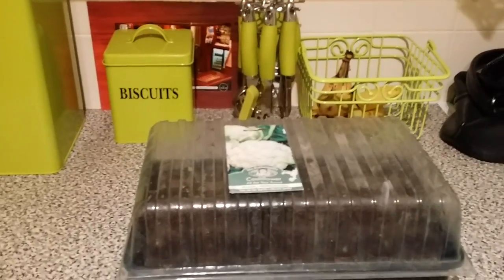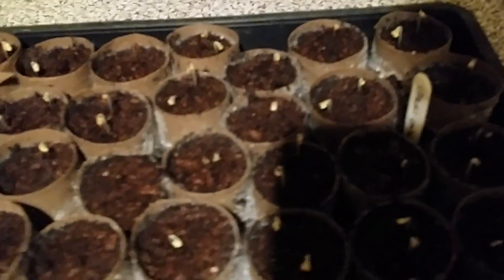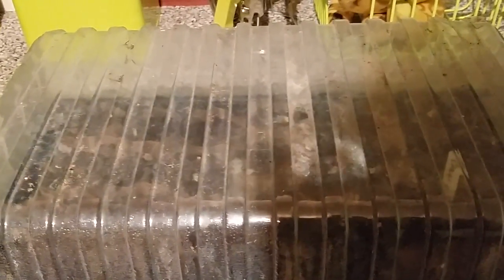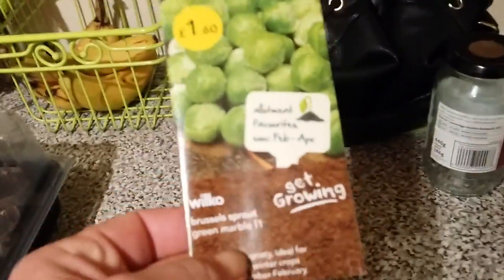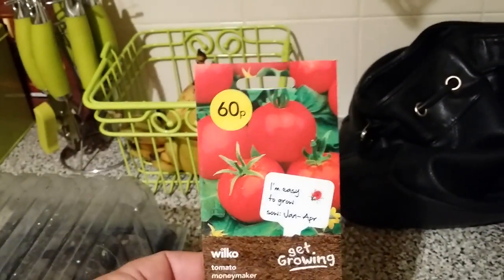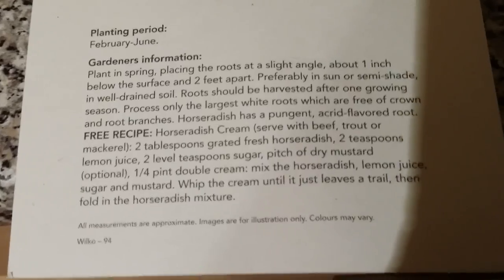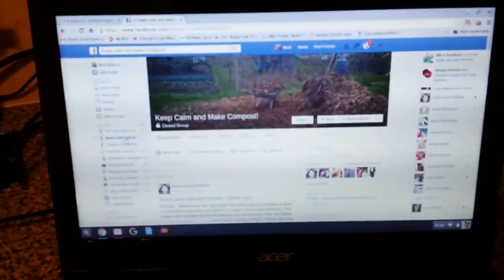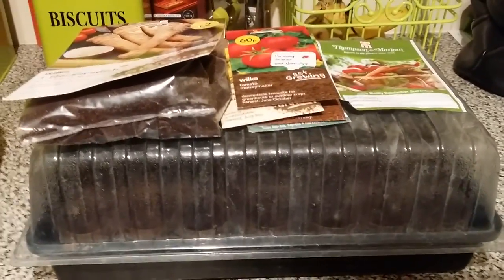Mick's allotment-cauliflower update 14.01.16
My cauliflower seeds have germinated, plus I have been buying again :)